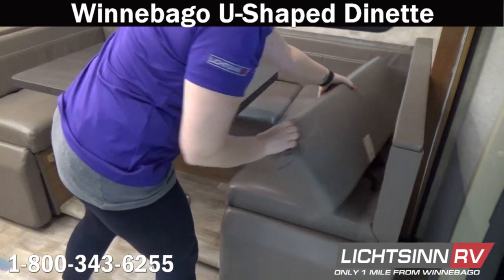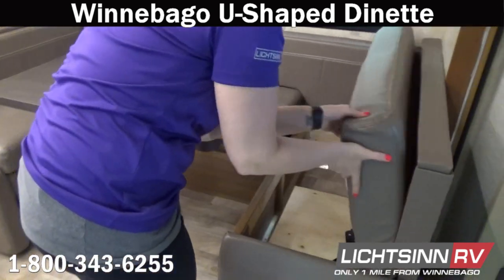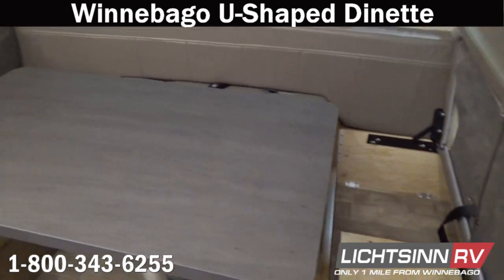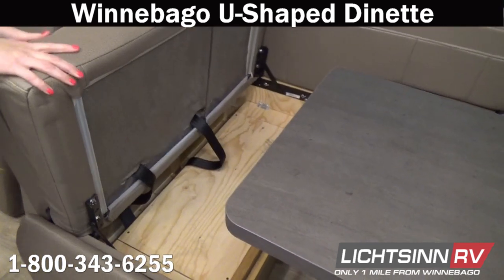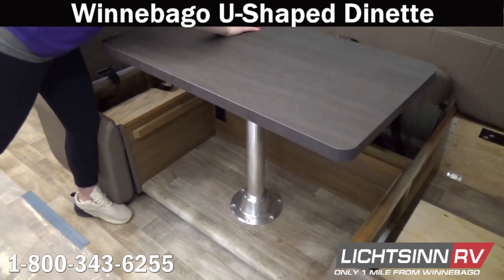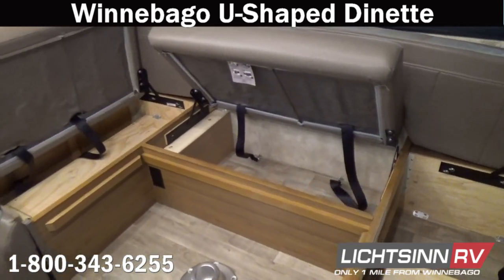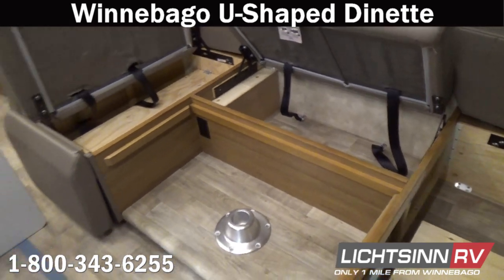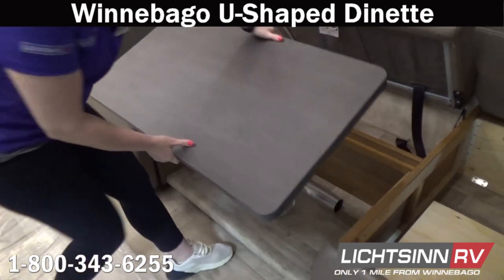LichtsinnRV.com - How to Convert the U-Shaped Dinette in a Winnebago Motor Home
Watch how to convert the U-Shaped Dinette in a Winnebago Motor Home.